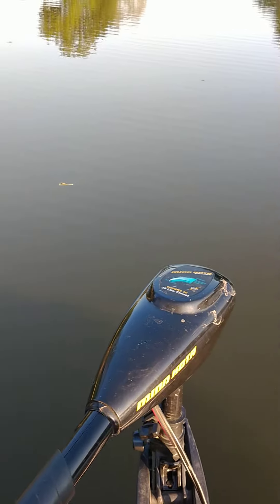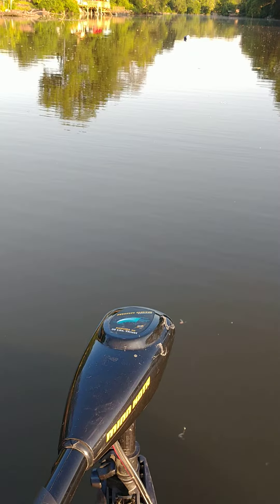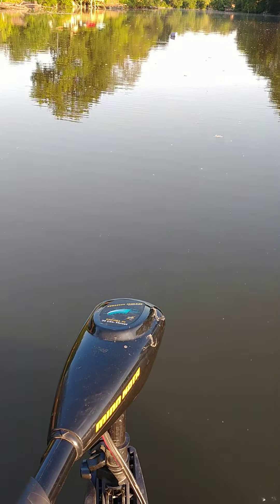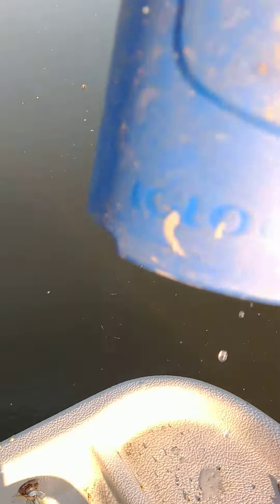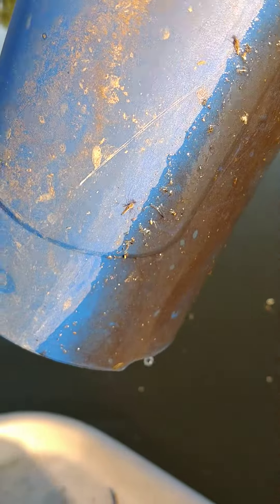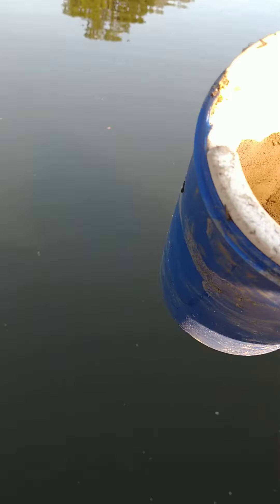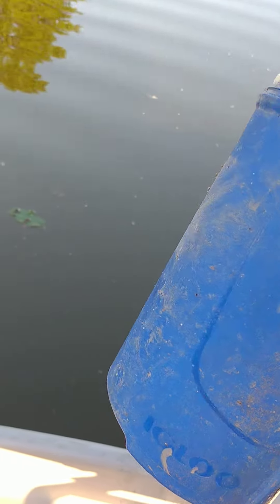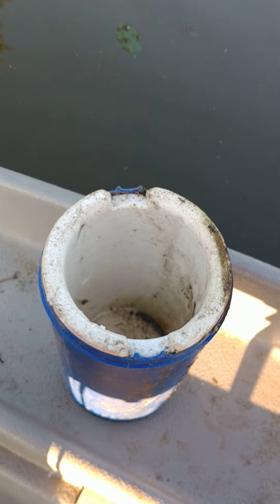I found an Igloo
In this episode I find an Igloo cooler